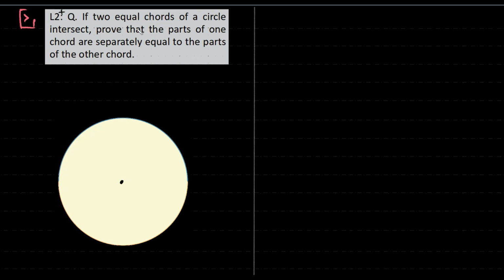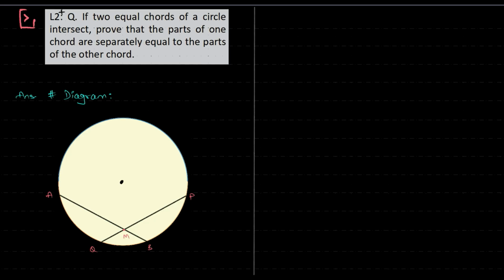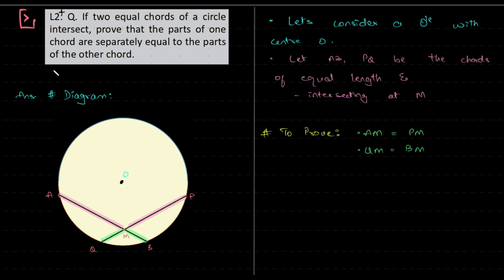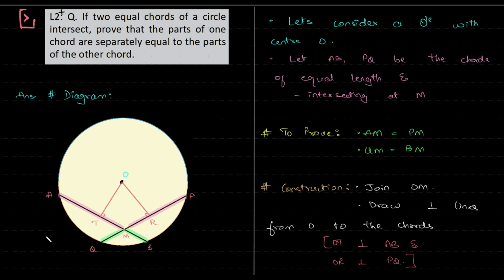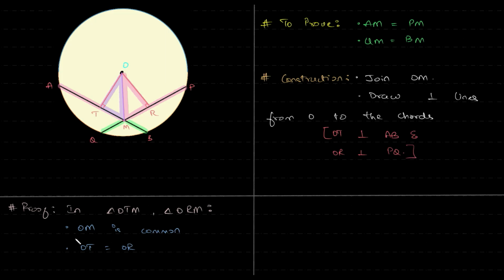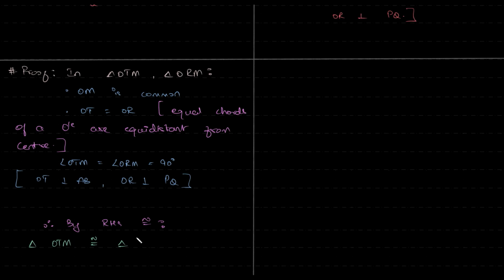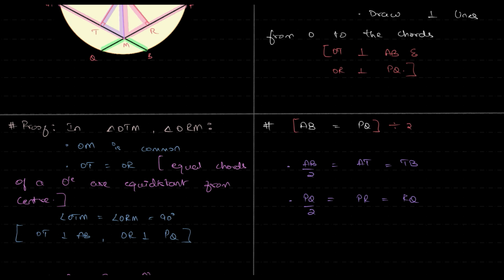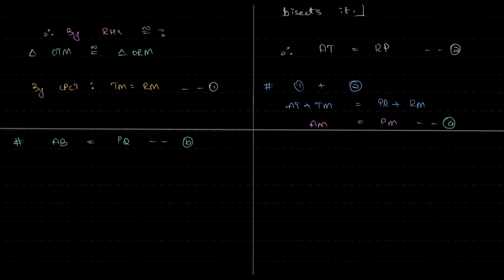10 06 C 1 Chords and Arcs E